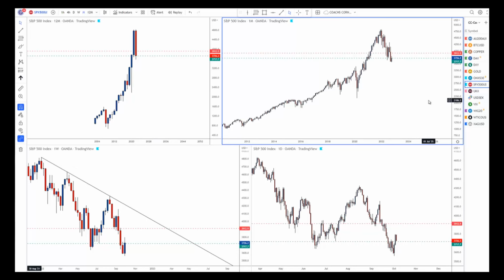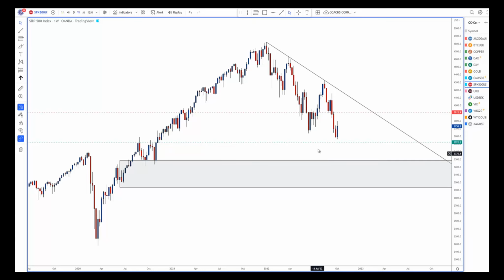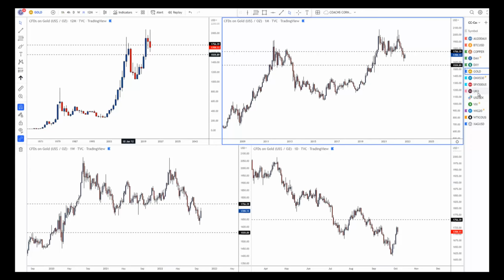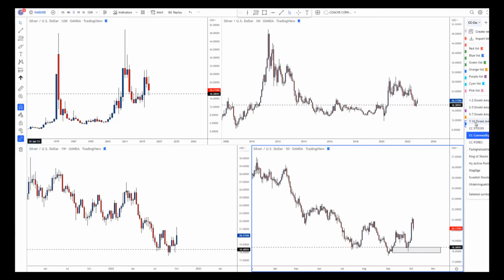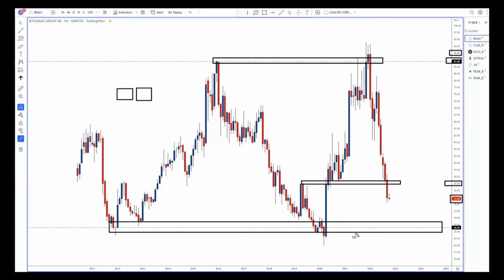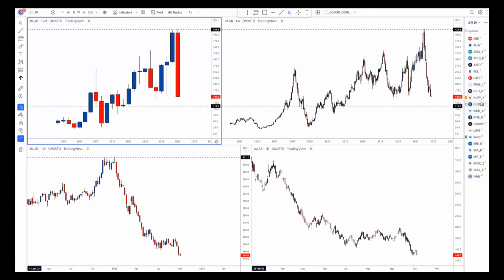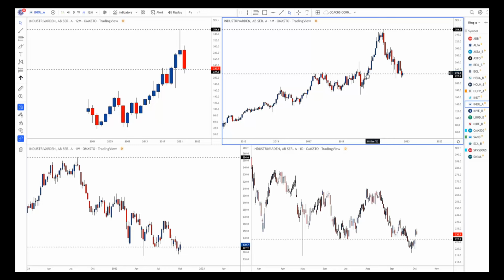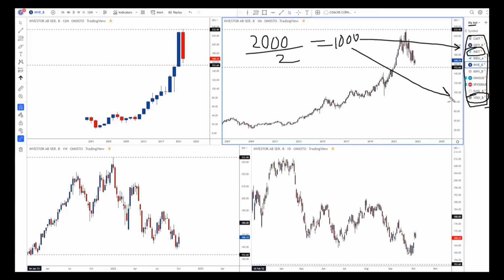Beyond Forex Only: A Full Analysis on Indices and Commodities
This week’s video goes beyond Forex only, and you’ll see a full analysis on several indices and commodities.

Although our primary focus is on forex trading, our forex analysis process can be applied to other asset classes. The analysis that we do for forex price action, and the way we use forex support and resistance levels can be used in the same way. And in this video, you’ll see this applied to several indices and commodities.

Note: all members have access to all content, including PMA’s